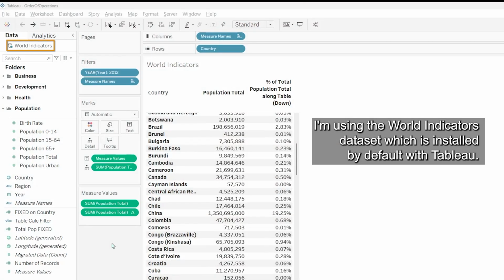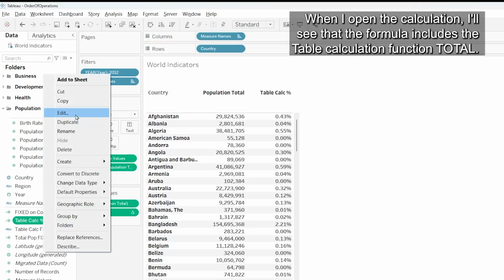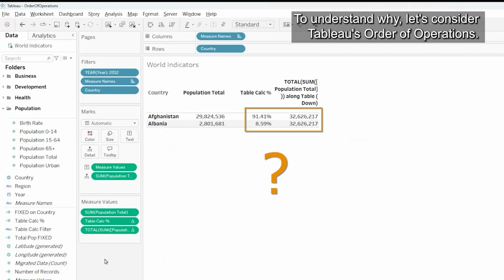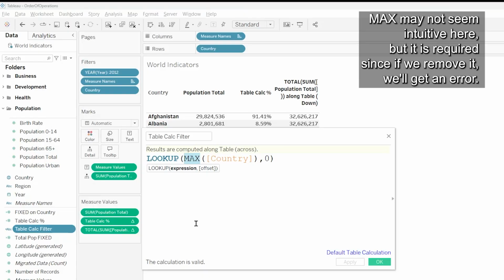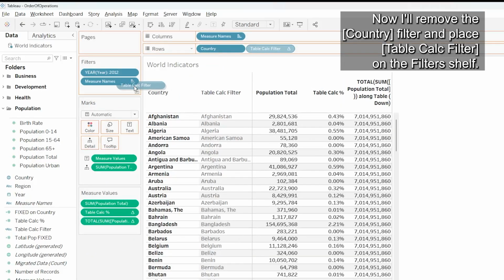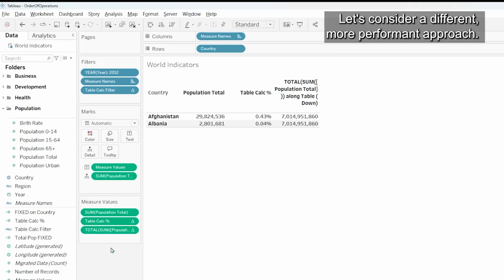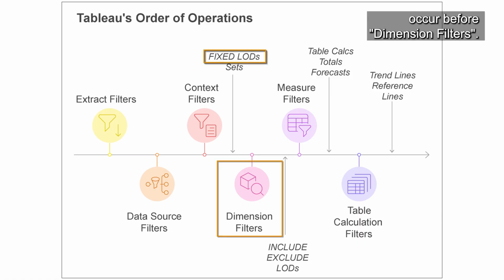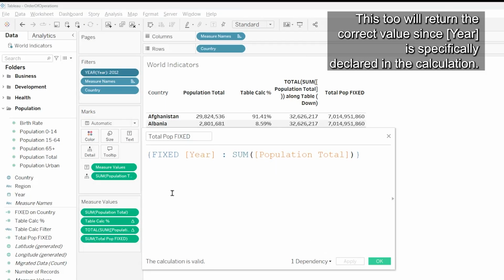Tableau Desktop - Order of Operations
**⚙️ Master Tableau's Order of Operations: The Key to Accurate Calculations**

Understanding Tableau's Order of Operations is crucial for accurate analysis! Learn how Table Calculations, FIXED LOD Expressions, and Context Filters interact using real World Indicators data. Avoid common calculation errors that can skew your results.

**Critical Concepts:**
📊 Table Calculations and their timing
🔍 Table Calculation Filters vs Dimension Filters
🎯 FIXED LOD Expressions behavior
⚡ Context Filters and their power
📈 Order of Operations diagram explained
🧮 Performance implications

See exactly why your percentages might be wrong and learn multiple solutions to fix them!

**Using Real Data:** World Indicators dataset with population analysis

**🎯 Timestamps:**
0:00 - The calculation mystery
1:30 - Order of Operations explained
3:00 - Table Calculation filters
4:30 - FIXED LOD expressions
6:00 - Context filters solution
7:15 - Performance considerations
8:30 - Best practices